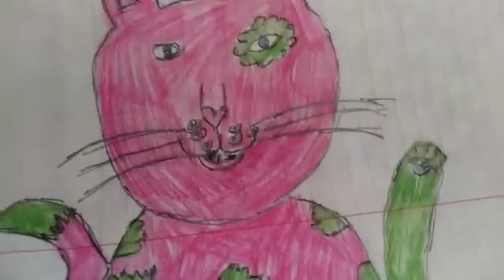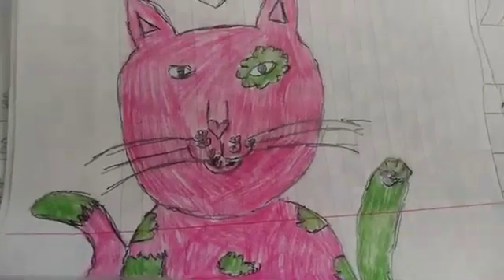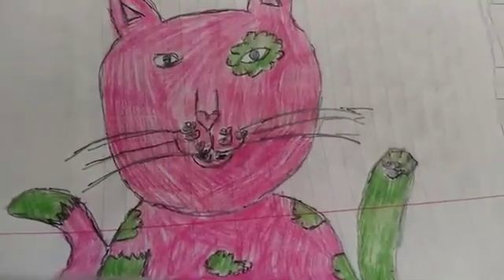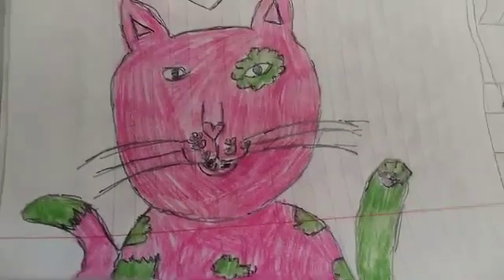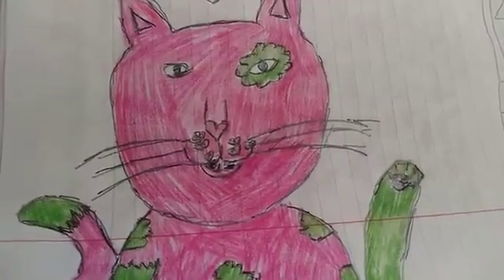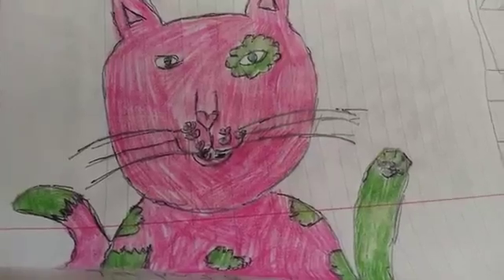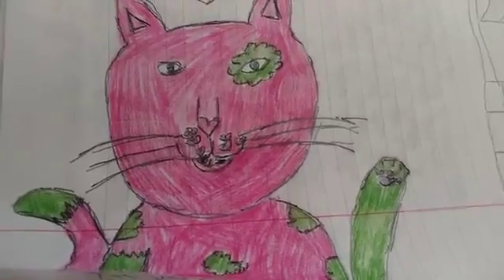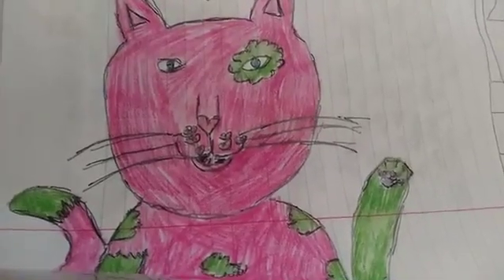Smooch Drawing 3 of 4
Finishing up the coloring of Smooch (the main character) in this video. Really not much to do, just coloring in her body. Tomorrow will be the revealing of the final product, which will be the 4th of July Special